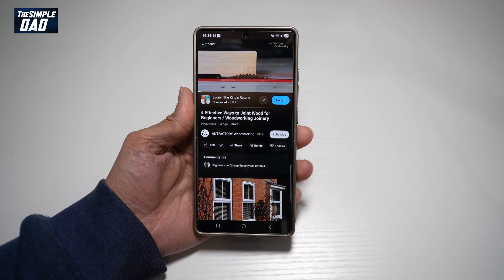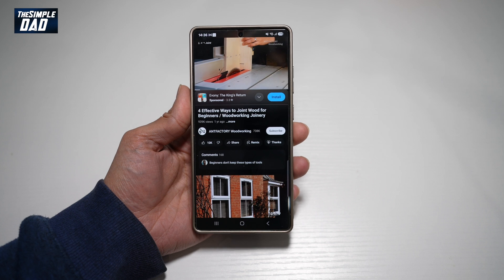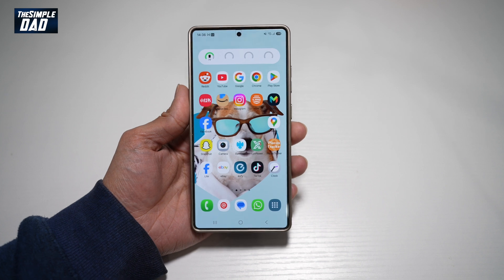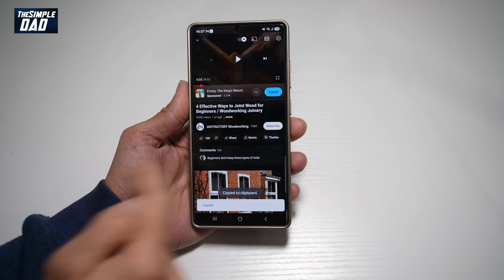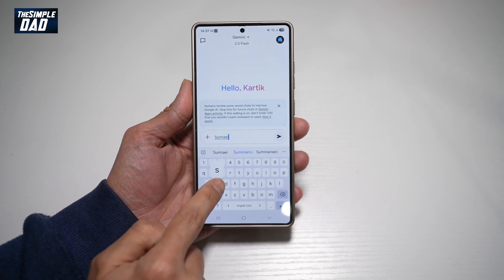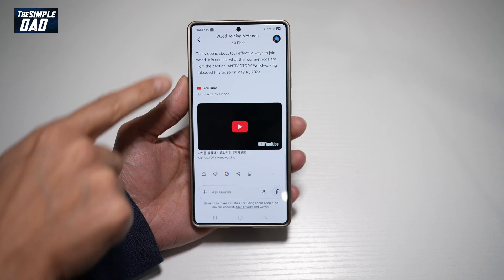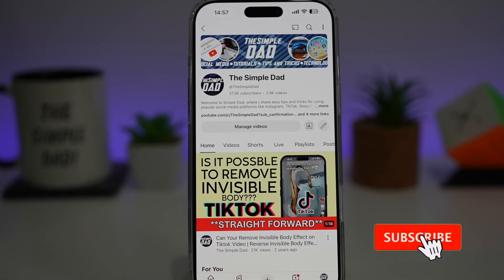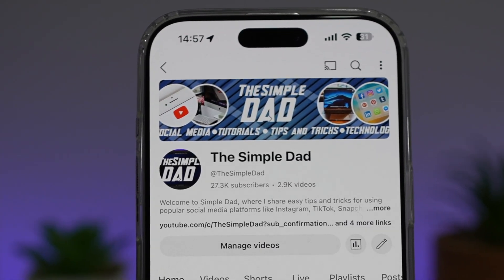How to Summarize Youtube Video Using Google Gemini on Samsung s25 Ultra 2025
00:00 Intro
00:10 Like or no Like
00:20 How to Summarize Youtube Video Using Google Gemini on Samsung s25 Ultra